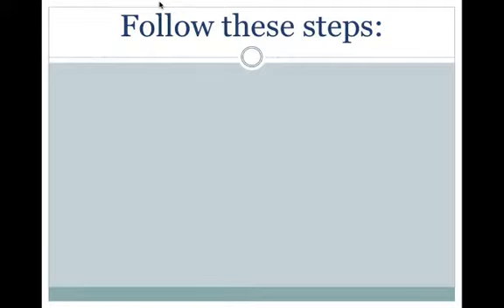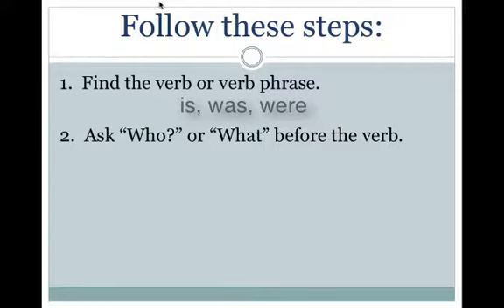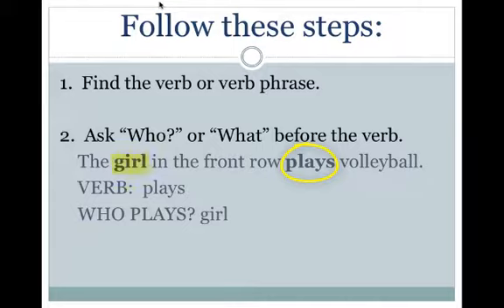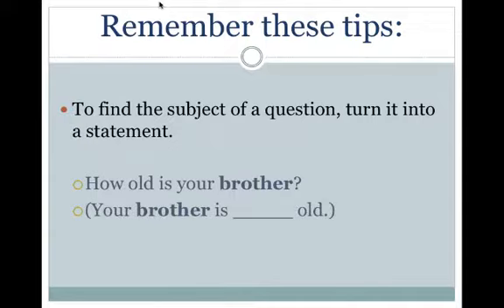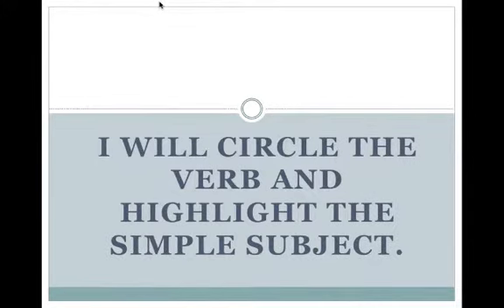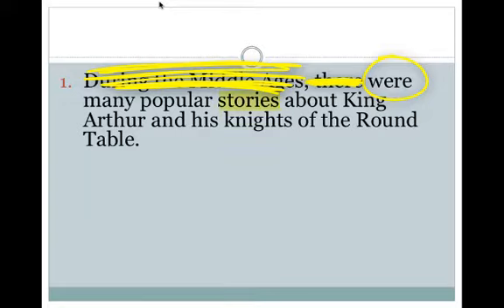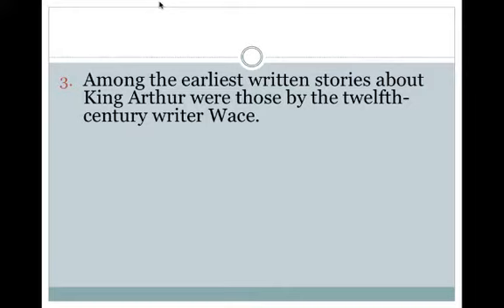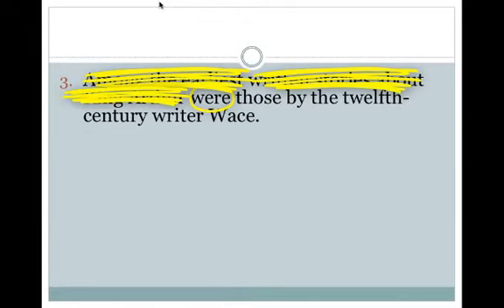1.1 Finding the Subject